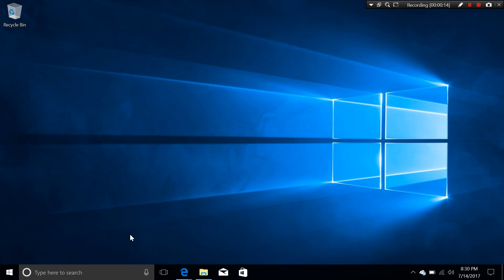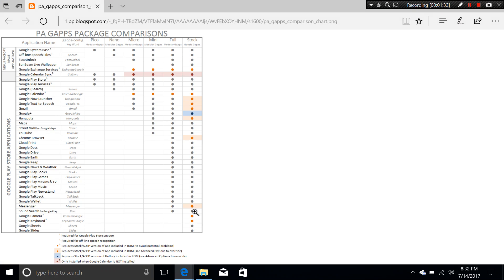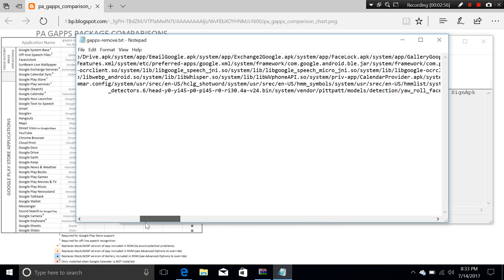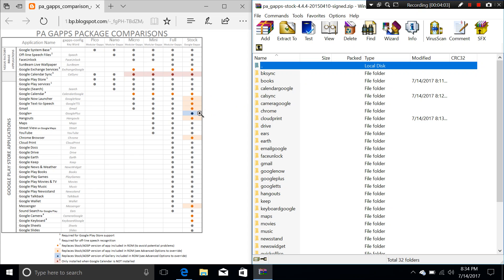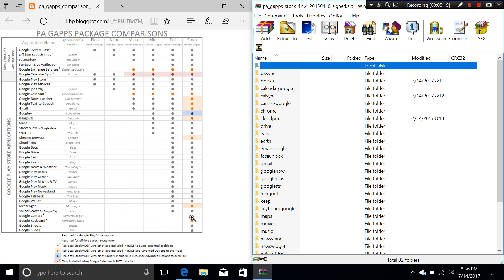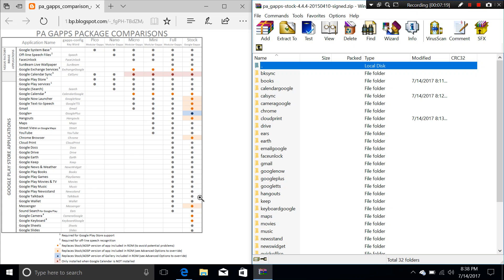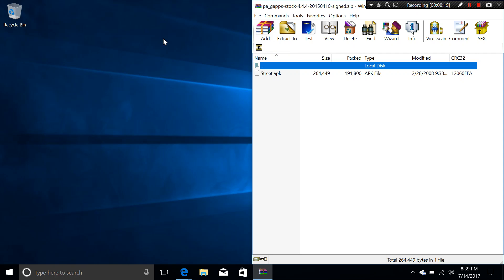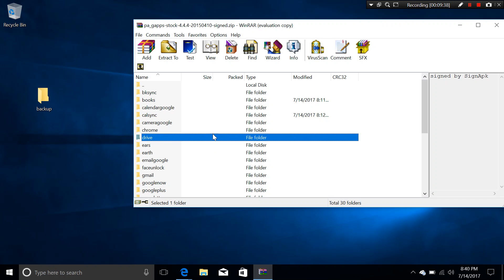Add/Remove Google Apps from Open/Slim/PA GApps Package